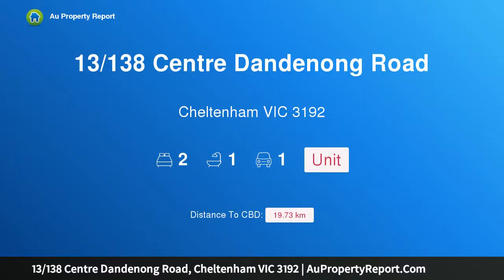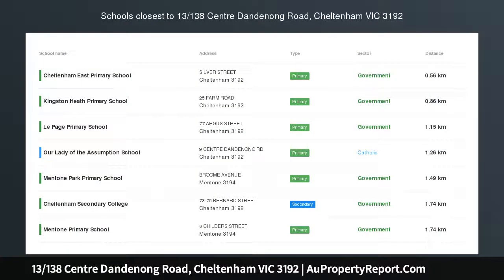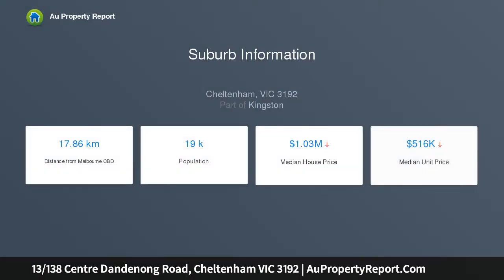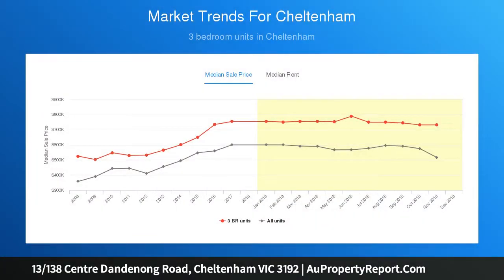13/138 Centre Dandenong Road, Cheltenham VIC 3192 | AuPropertyReport.Com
13/138 Centre Dandenong Road, Cheltenham VIC 3192
Property Type: unit
Bedrooms: 2
Bathrooms: 2
Car Space: 1
Well-located unit rich with potential